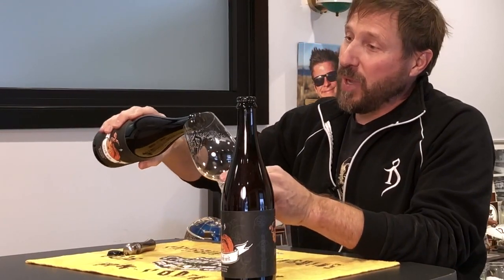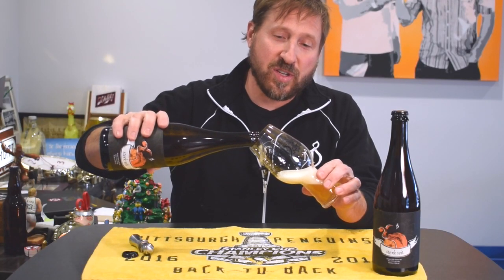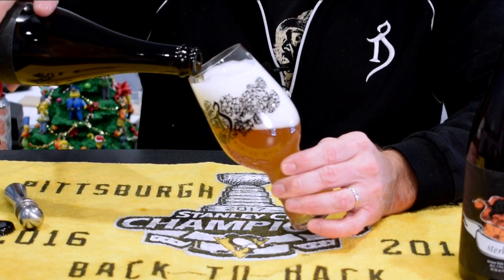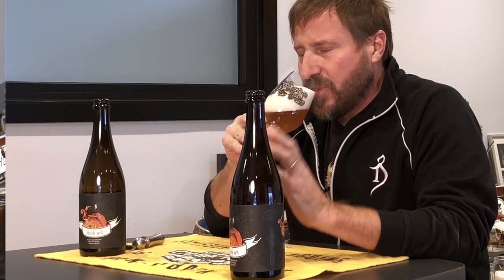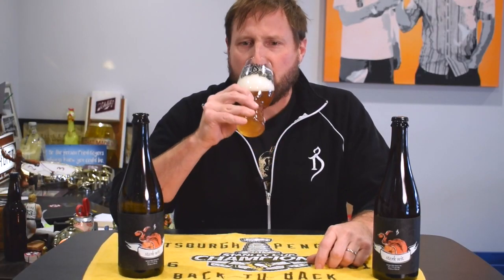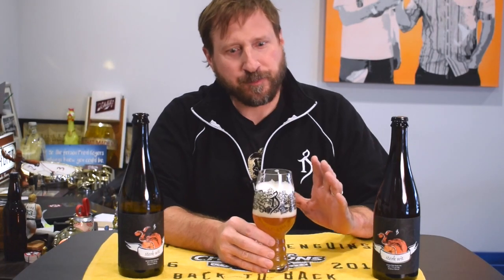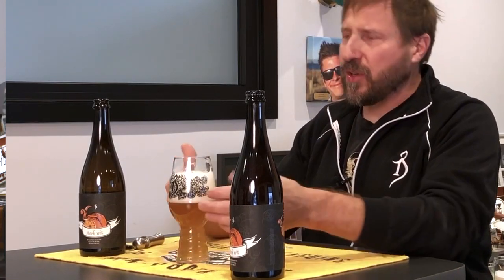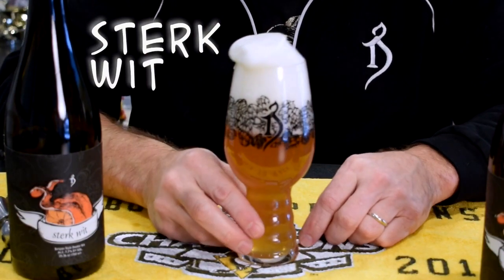Bottle Conditioned Sterk Wit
Our Belgian Double Wit, bottle conditioned with the addition of Brettanomyces.